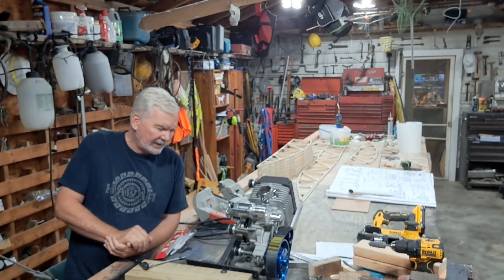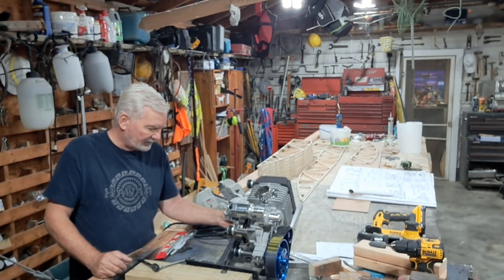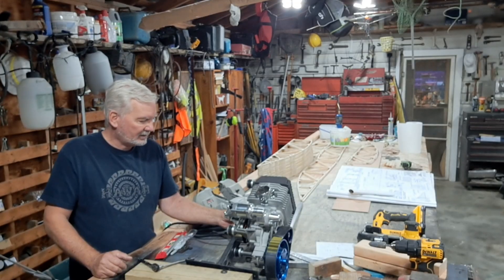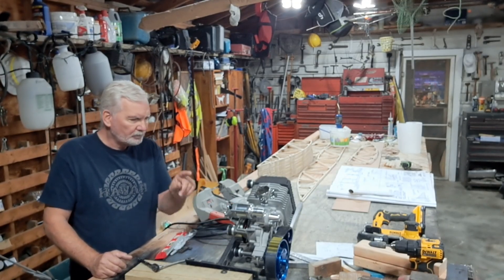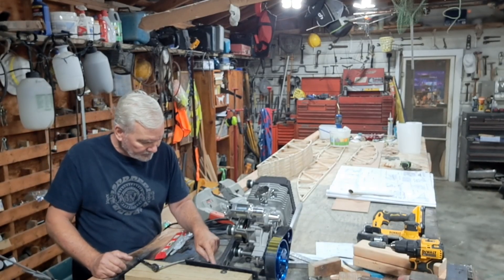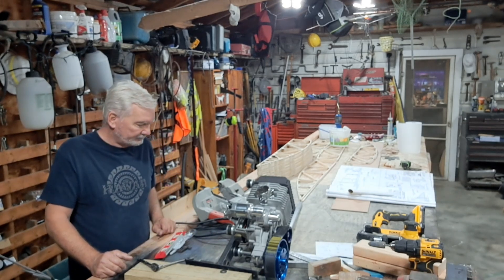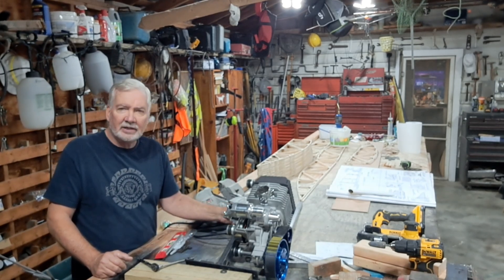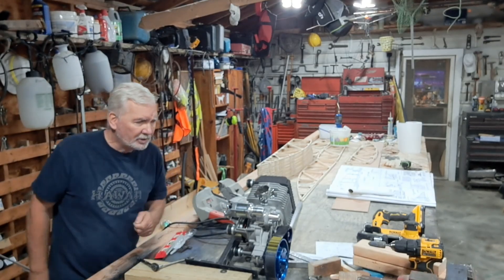Mini-Max 1030S ultralight aircraft build with Scott Episode 113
engine mount